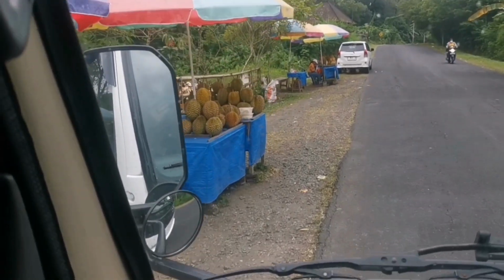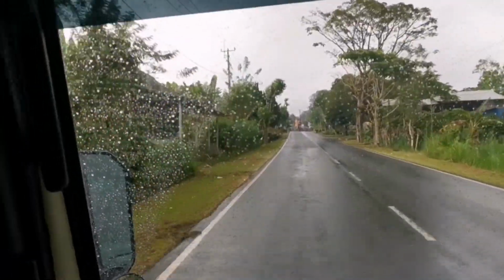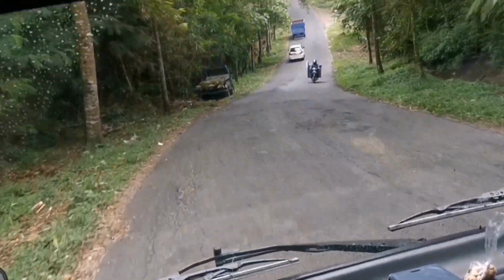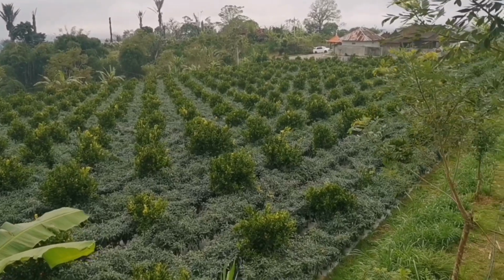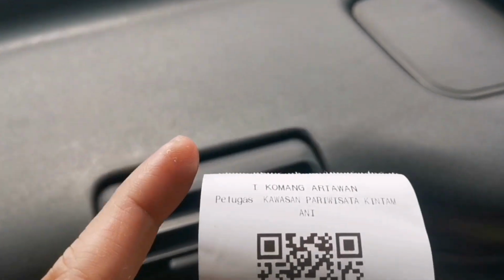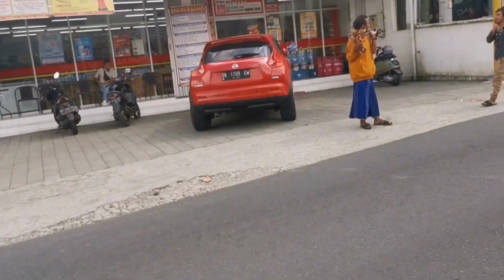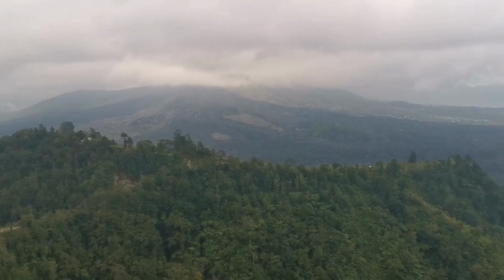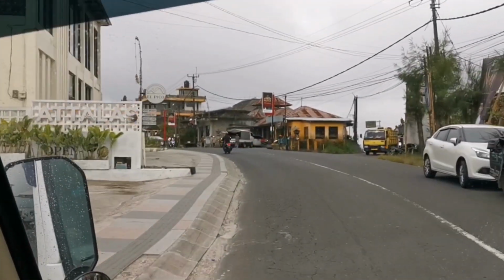Family holiday at Bali on 3rd to 7th June 23. Pt 15